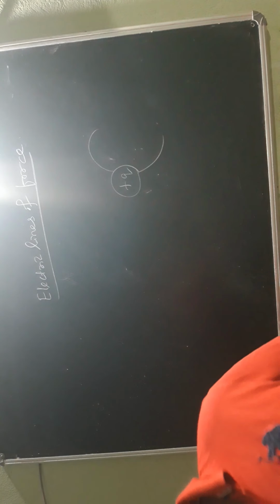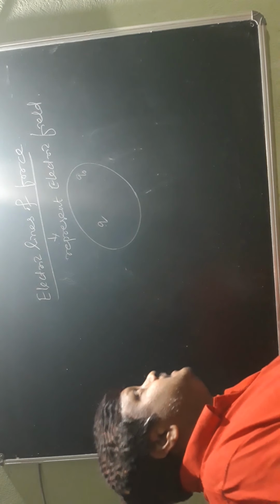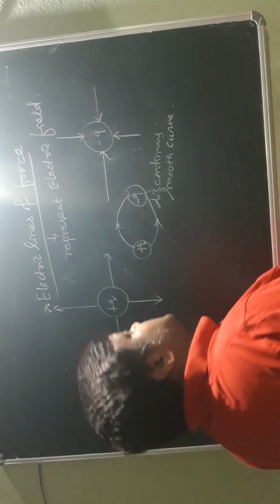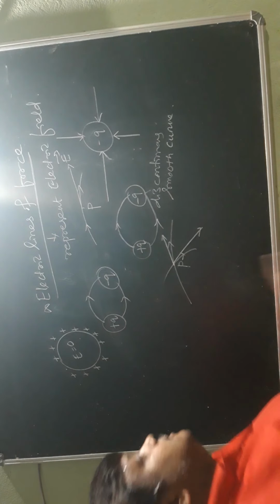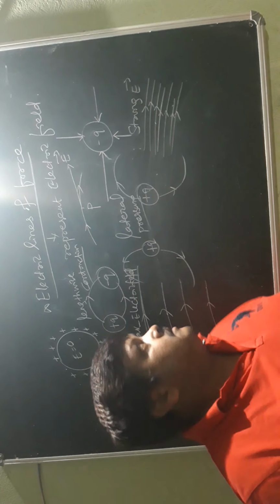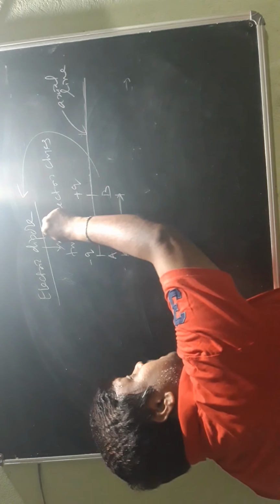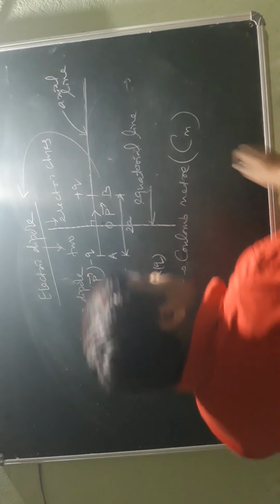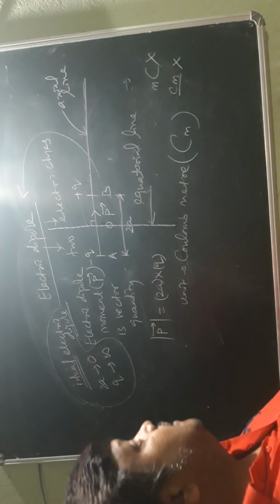Electric lines of force